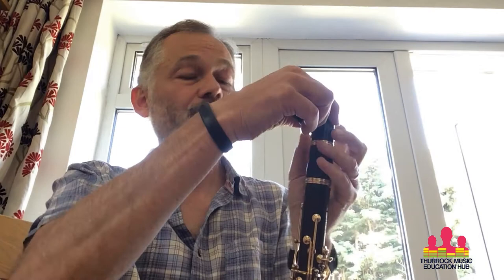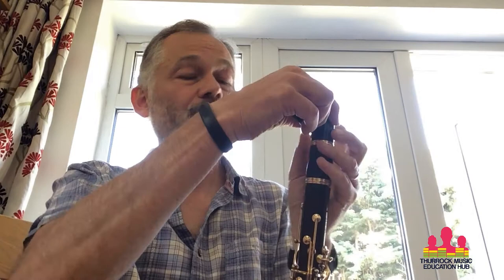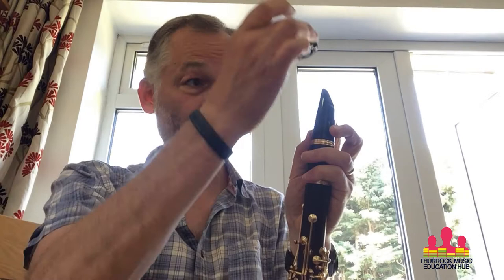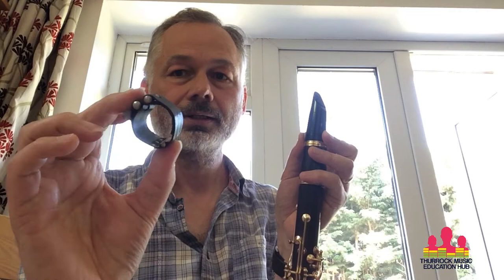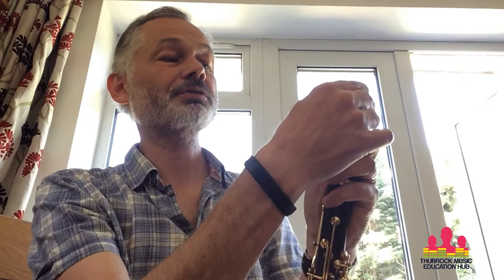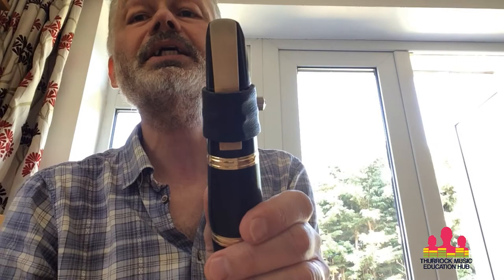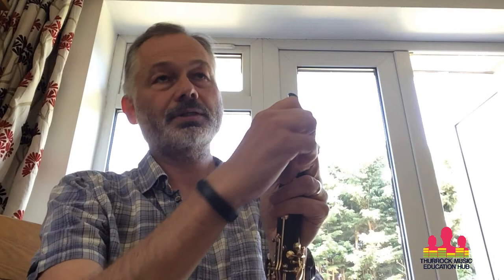How to change a reed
Our woodwind tutor Chris Lund takes us through how to change a reed.